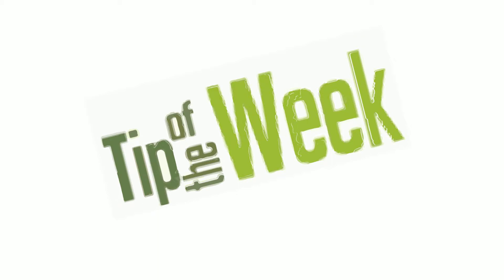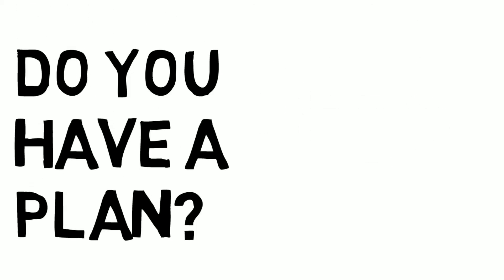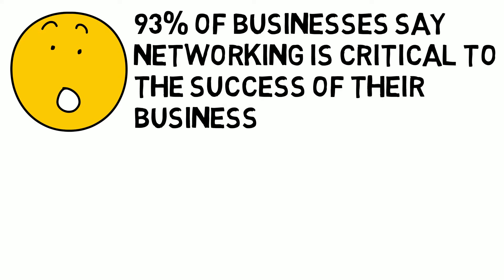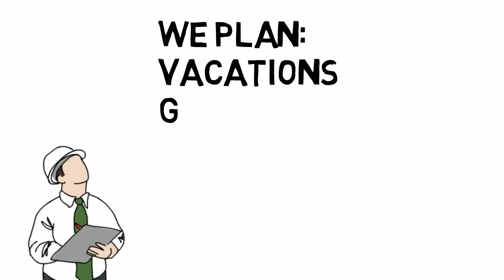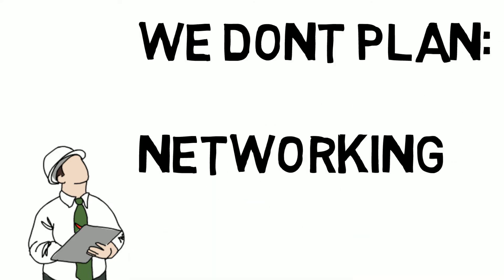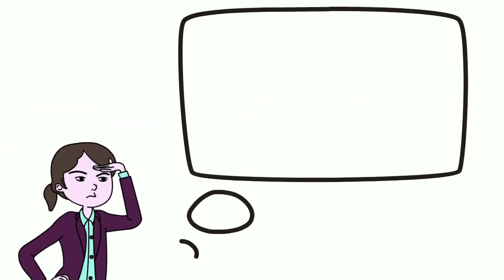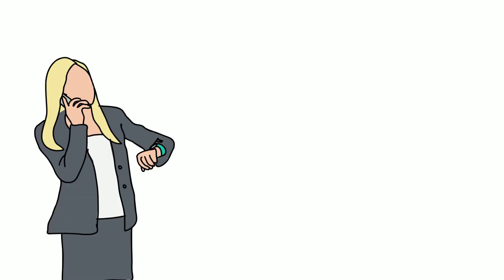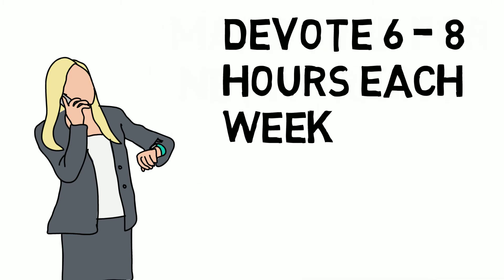Do You Have a Plan?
Would it surprise you to know that 93% of Businesses agree that networking is critical to the success of their business, but less than 3% have a  plan?  That just doesn’t make sense.  We plan so many things in our life, vacations, grocery shopping, where to acquire supplies, hiring staff, and yet we skip a crucial plan for our business. There is a saying, “fail to plan and you can plan to fail. Networking only really works with a strategy.  First – do you know your target market?  Sure, maybe most people can use your product or service, but you need to think of who would be your dream clients. Next, you need to allocate enough time to Network.  Remember, networking is an important part of your marketing.  A good networker, plans for 6-8 hours a week to attend the right events, and then follow-up with the people they met.  If you think of it as client acquisition, it is only 1/5 of your work week.
Done well, regularly and with the right people, it will provide remarkable results.